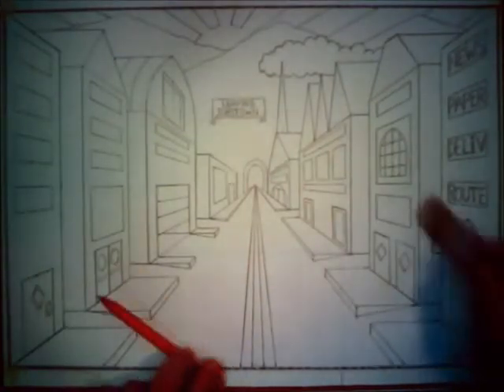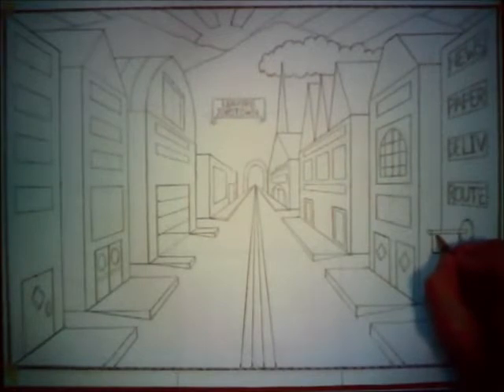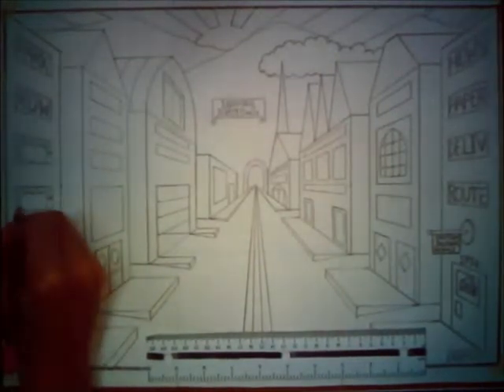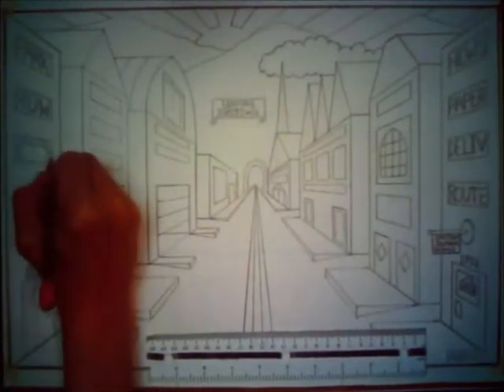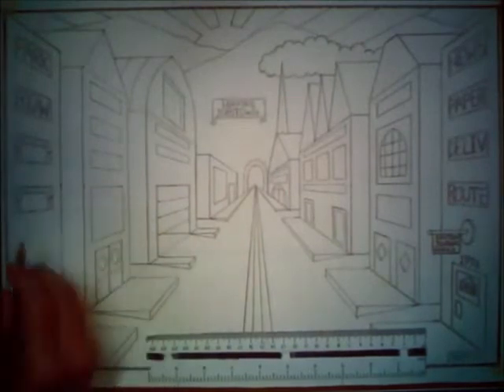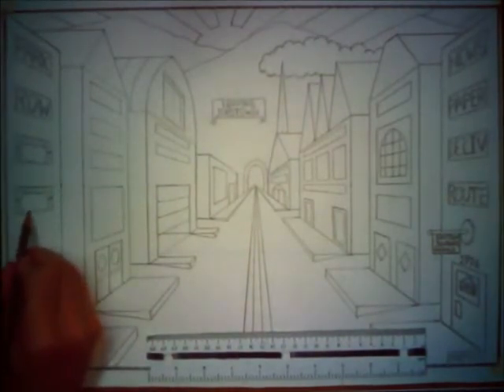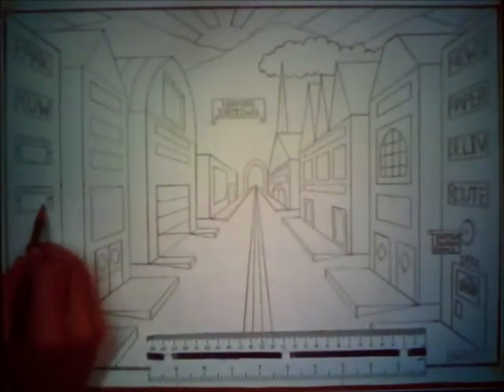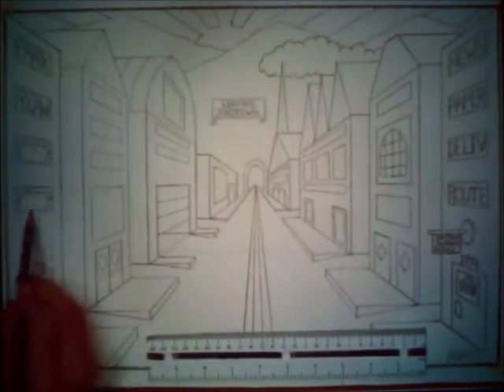7G Draw Proj Part 8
Instruction and Demonstration on 7th Grade Drawing Project Part 8